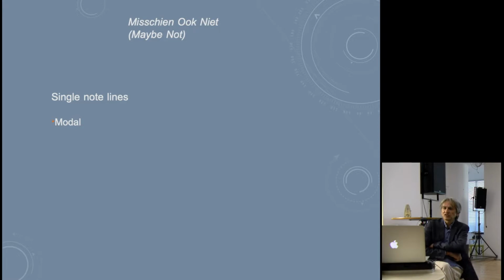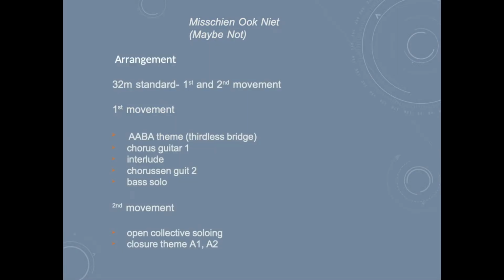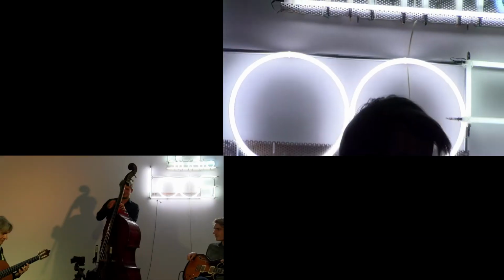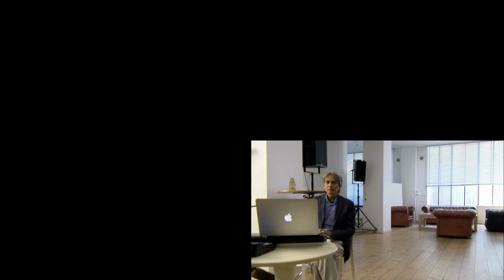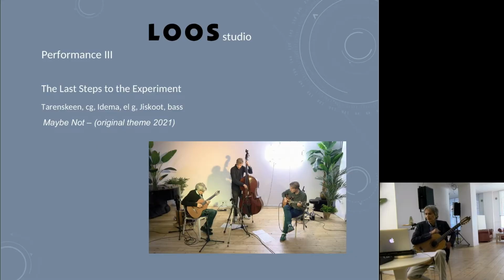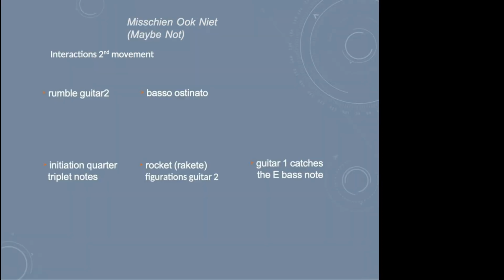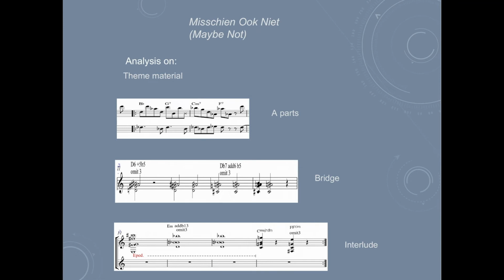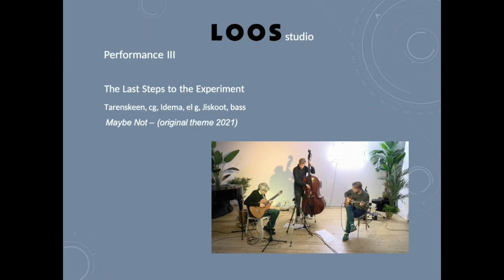Olaf Tarenskeen artistic research TRANSMUTATIONS 4 Misschien Ook Niet with Gijs Idema & Cas Jiskoot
LOOS Channel is the broadcasting platform of the music research lab LOOS Den Haag, run by the LOOS Foundation in The Hague, The Netherlands.

If you would like to show your support for the LOOS Channel, please go